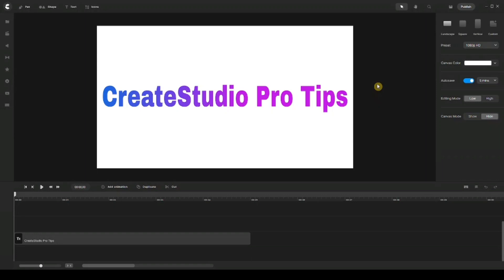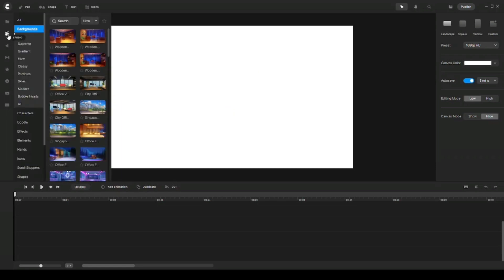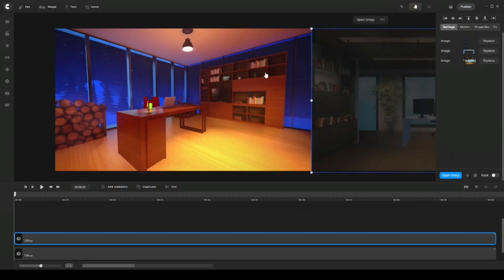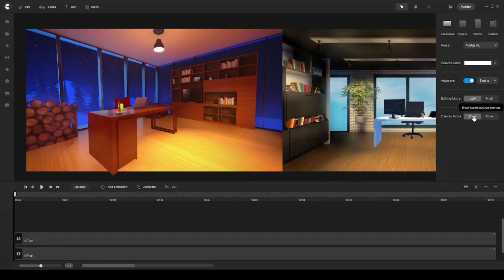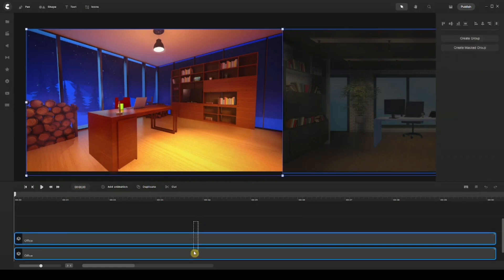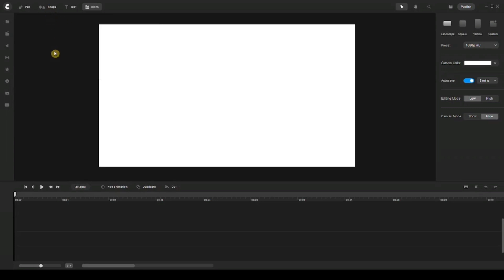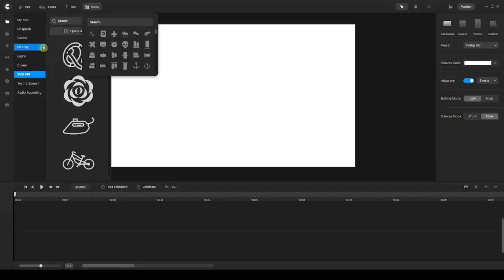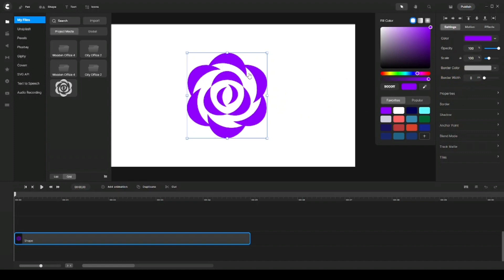CreateStudio Pro - Changing Canvas Settings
In this video, you'll learn a couple CreateStudio Pro tips to show you can you change your canvas settings when working with elements outside the canvas frames. Usually, all elements are blurred but you have the option to show elements outside the canvas with no blur effect.

This will help you see elements in full color. Another tip is where you can find SVG files if you can't find what you're looking for under shapes or icons.

Join my Facebook Group and learn everything about CreateStudio Pro
(Become a video creator and receive my FREE bonus!)